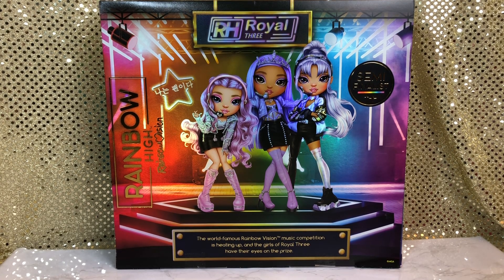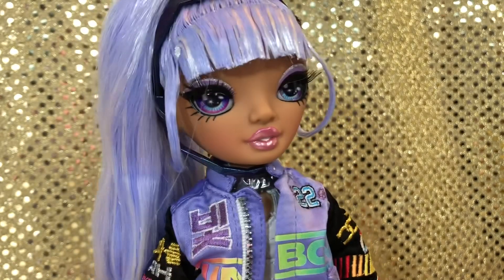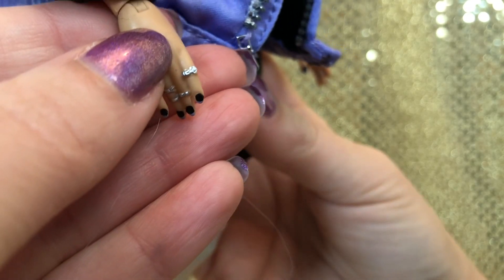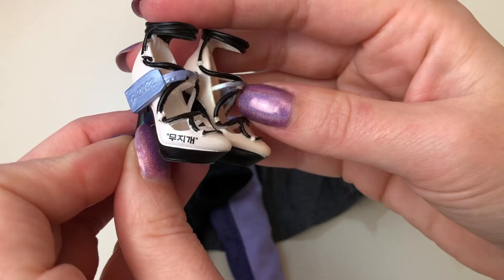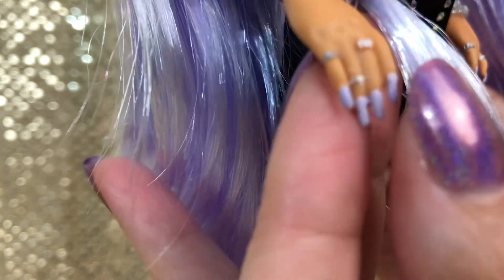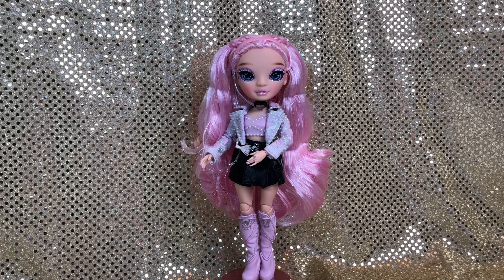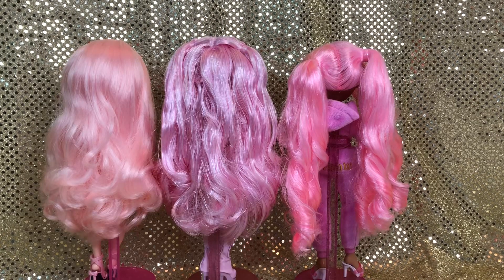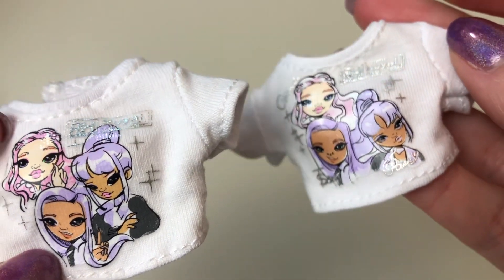Rainbow High Rainbow Vision Royal Three Dolls Buyer's Guide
Buyers' guide (for adult buyers) of Rainbow High Rainbow Vision Royal Three Dolls - Minnie Choi, Tessa Park, Tiara Song.

This channel and all its videos are made for a General Audience and not “directed to children” within the meaning of Title 16 C.F.R. §312.2, and are not intended specifically for children under 13 years of age. HoneyBeeHappy.me does not collect any information from children under 13 years of age and expressly denies permission to any third-party seeking to collect information from children under 13 years of age on behalf of HoneyBeeHappy.me. Further, HoneyBeeHappy.me denies any and all liability or responsibility for the practices and policies of YouTube and its agents and subsidiaries, or any other affiliated third-party, regarding data collection.